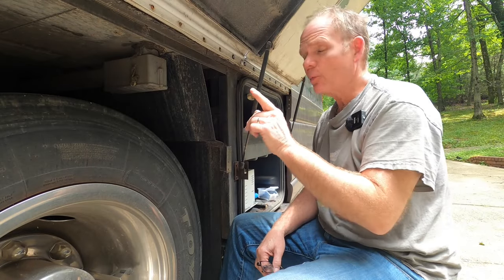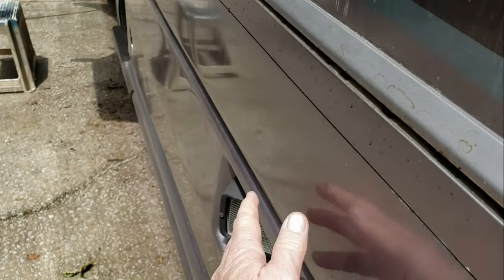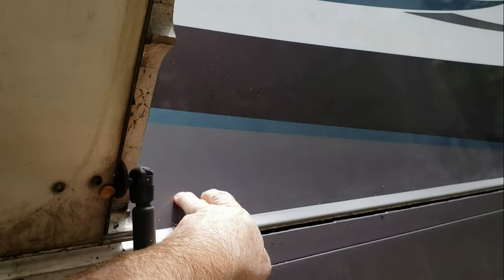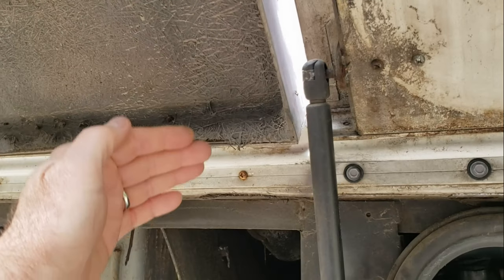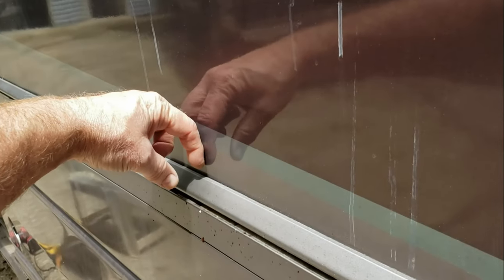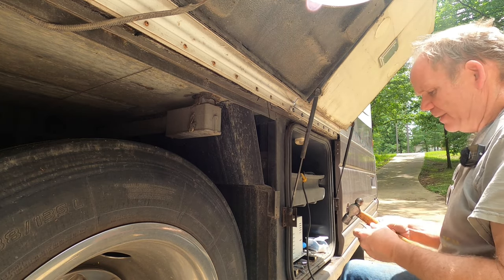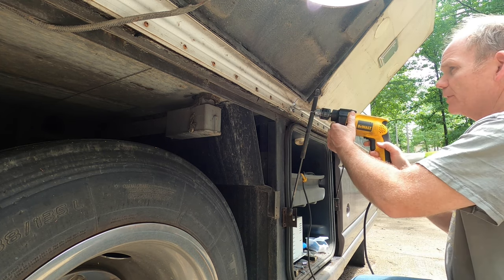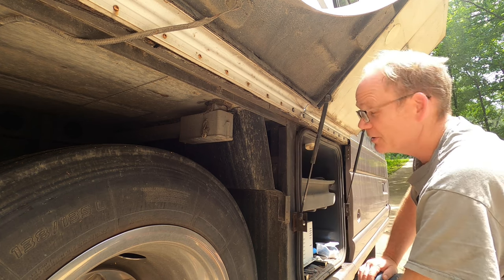2000 Coachmen Sportscoach 380 MBS - Compartment Door Hinge Repair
The basement compartment door hinges on our Coachmen 380 MBS Class A are starting to pull away from the body due to age and corrosion. I've
come up with a cost effective way to address the issue.